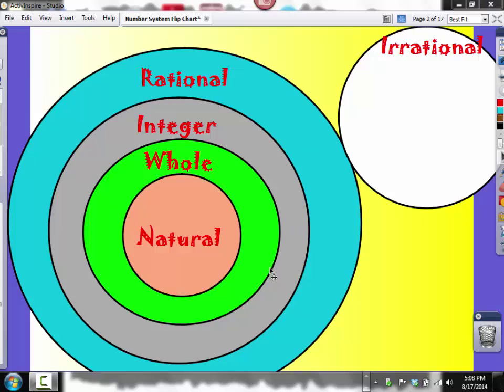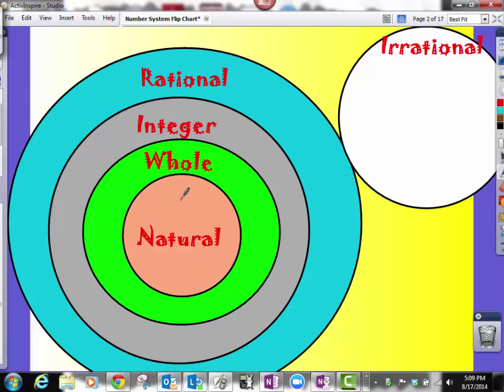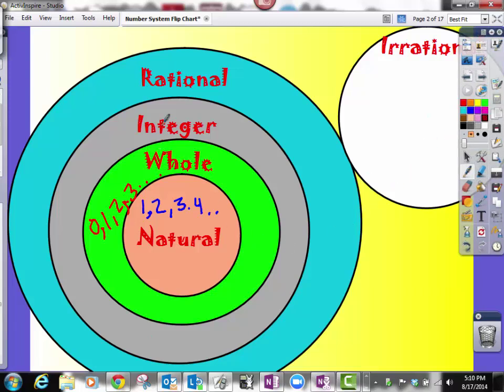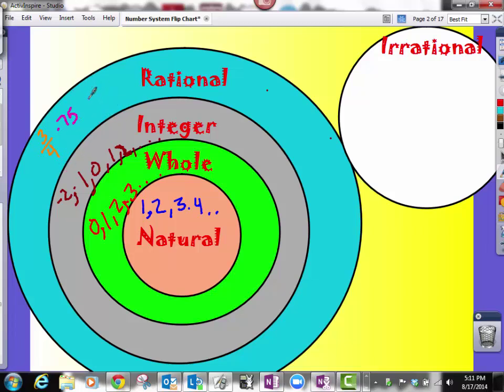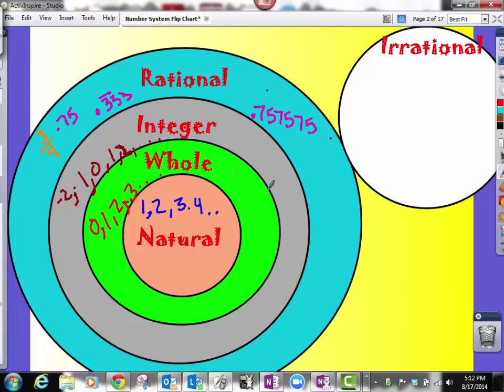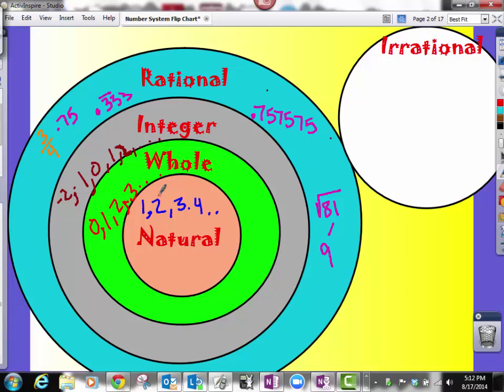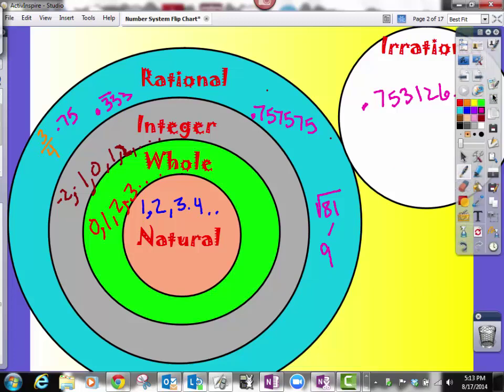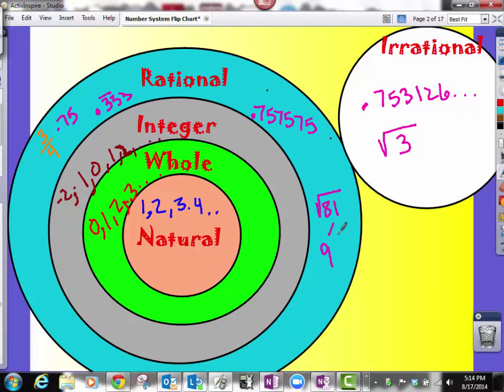Real Number Systyem Rational vs Irrational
A short tutorial on the subsets of The Real Number System